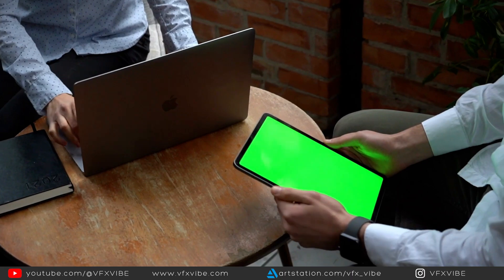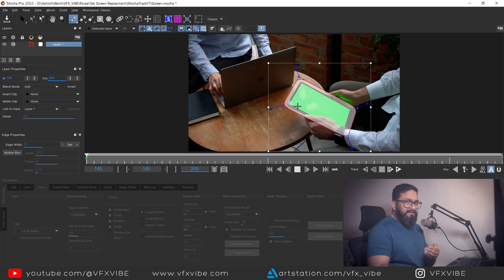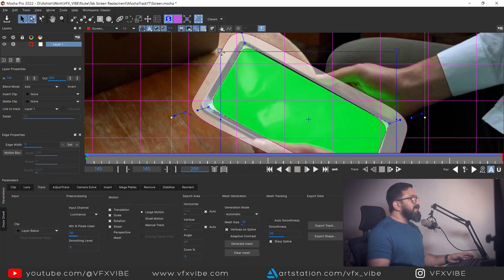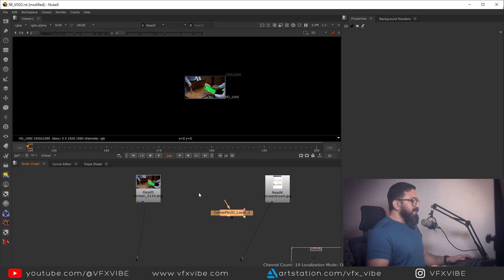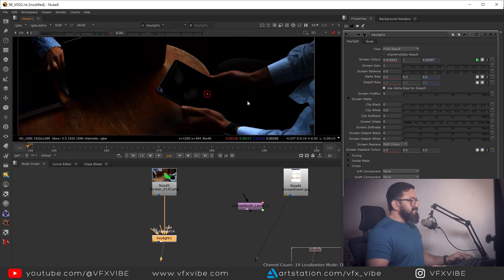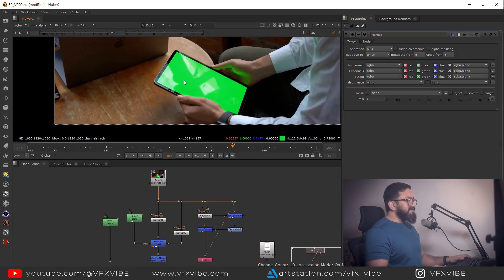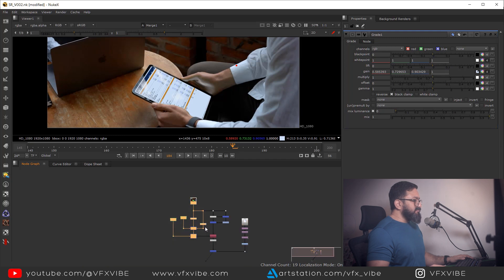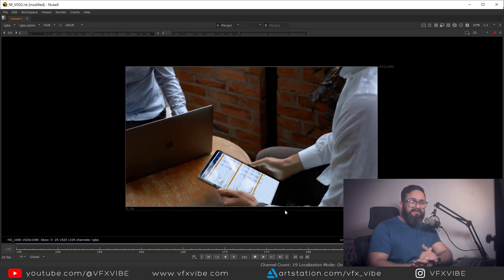HOW TO REPLACE SCREEN WITH REFLECTION IN NUKE | PIP SHOT | VFX VIBE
In this tutorial, I’ll show you how to replace the green screen on a phone or tablet using Mocha and Nuke. Learn how to track the screen, composite seamlessly, and create realistic reflections and details that bring your visual effects to life. Whether you’re working on film, TV, or content creation, this step-by-step guide will enhance your VFX skills and improve your compositing workflow. Perfect for intermediate users